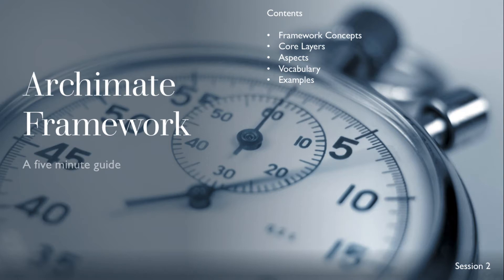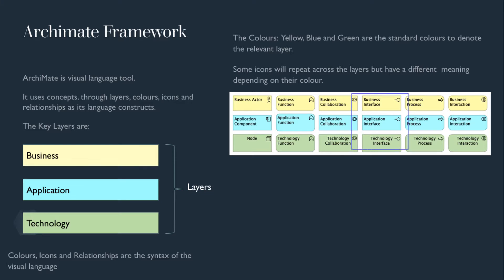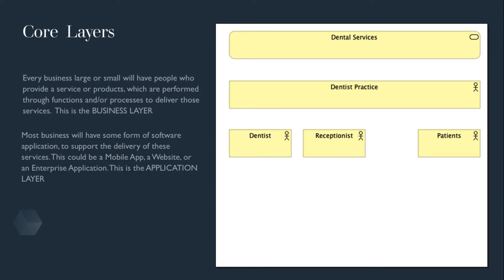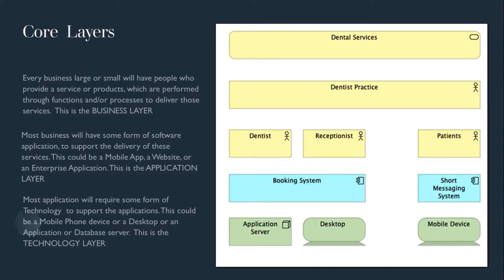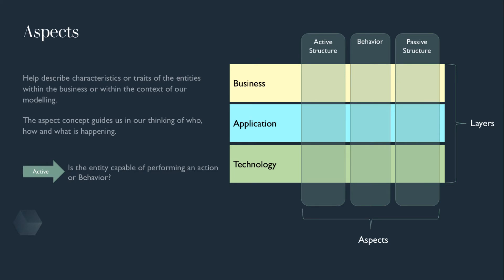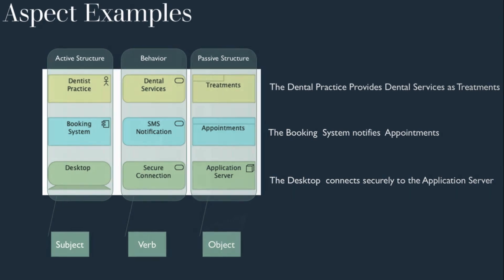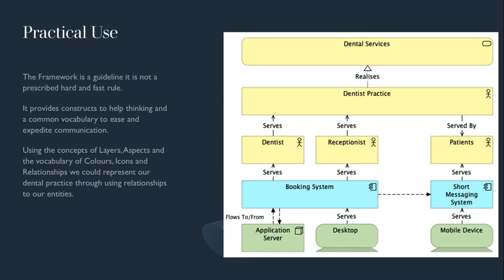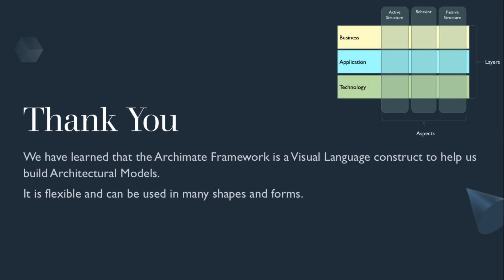1.2 Archimate Framework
This is the second session in a series of five minute guides in using Archi -ArchiMate Modelling toolkit. It is aimed at any level, interested in Enterprise Architecture Modelling.

This session outlines the ArchiMate Framework and includes:

- Framework Concepts
- Core Layers
- Aspects
- Examples